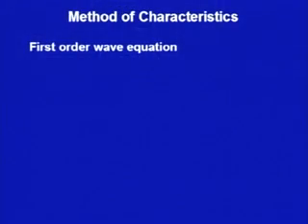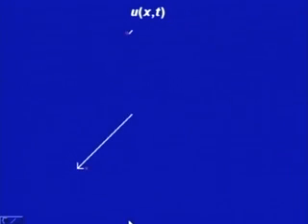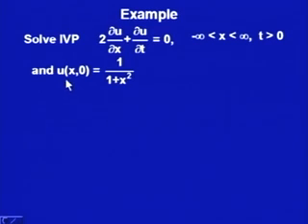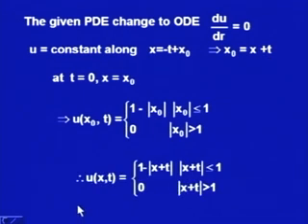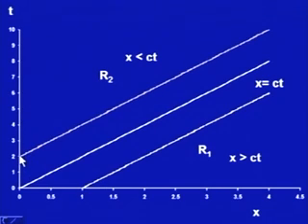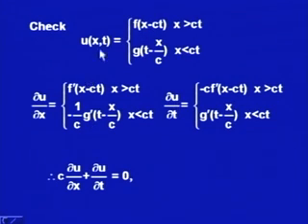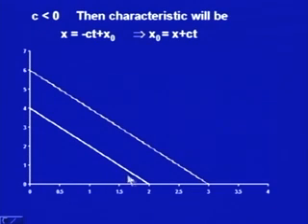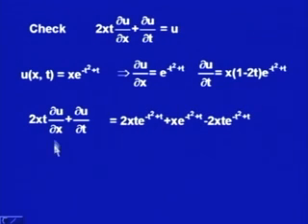Mod-2 Lec-17 First Order Partial Differential Equation